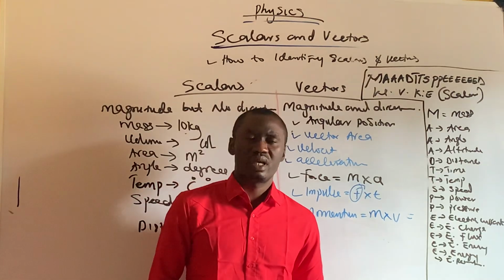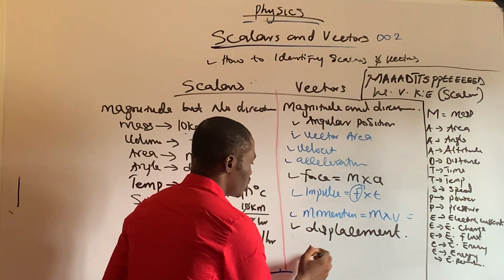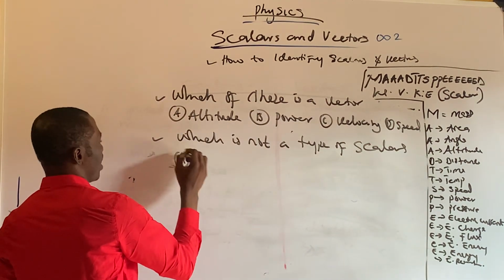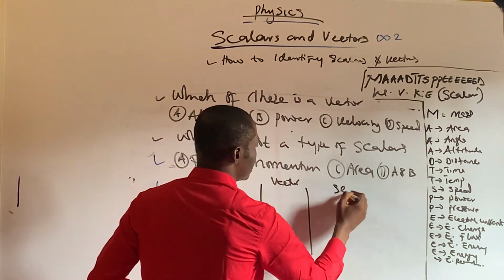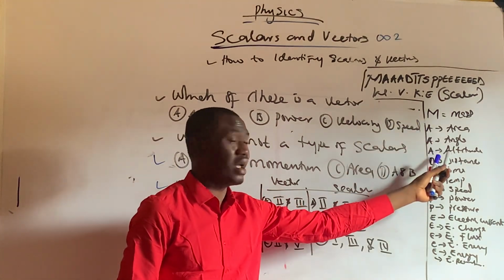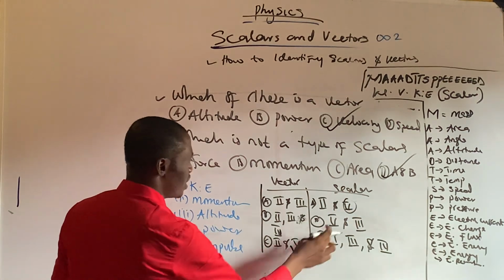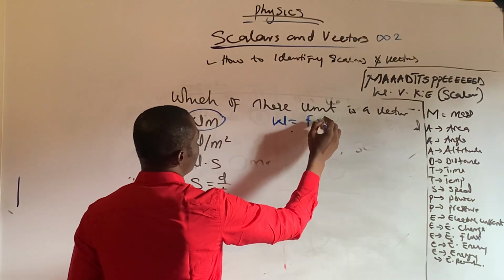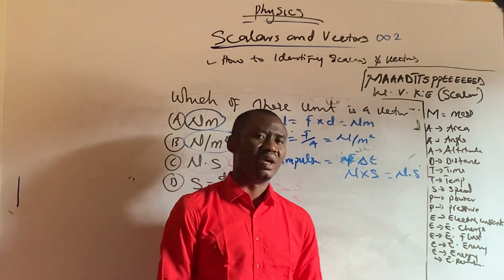scalars and Vectors 002 ( introduction)